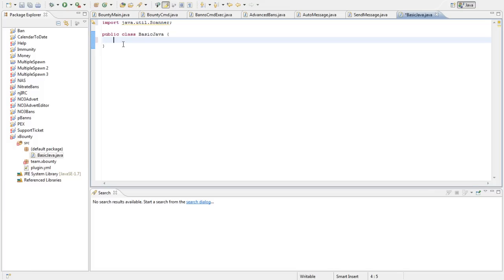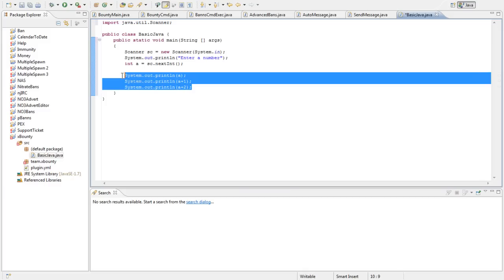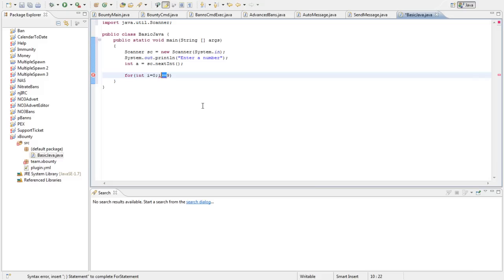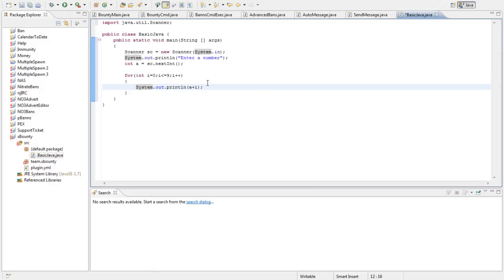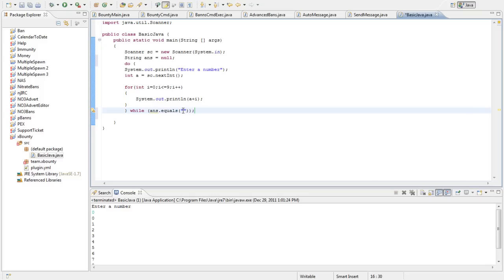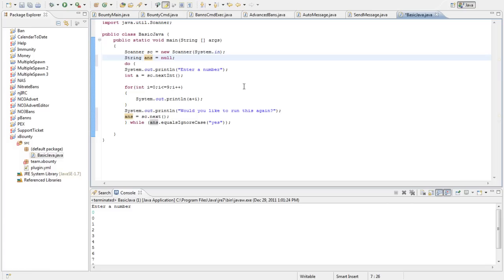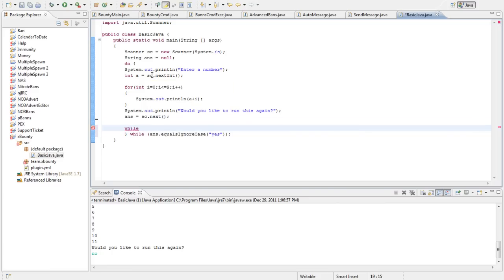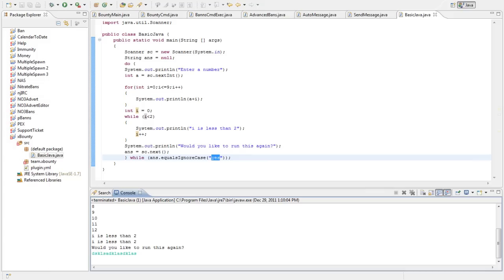How to program Java | Part 10 | Loops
Links:
Java